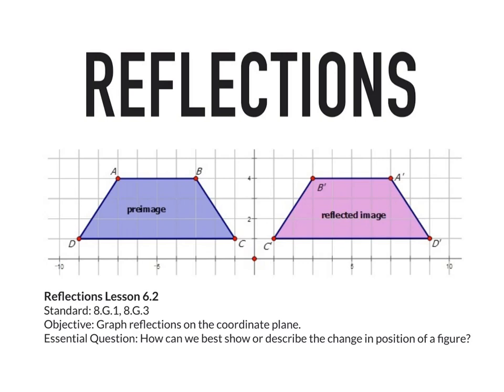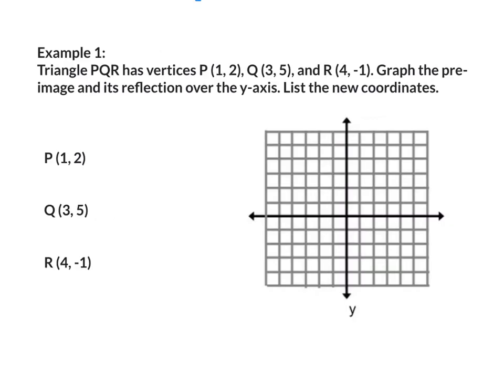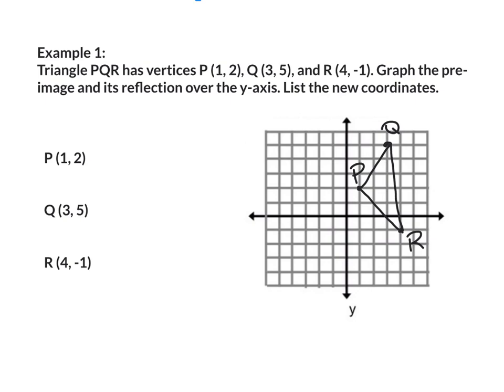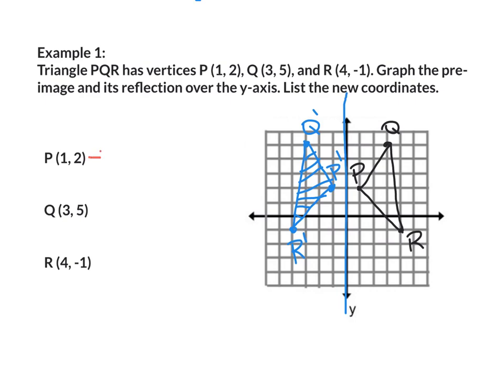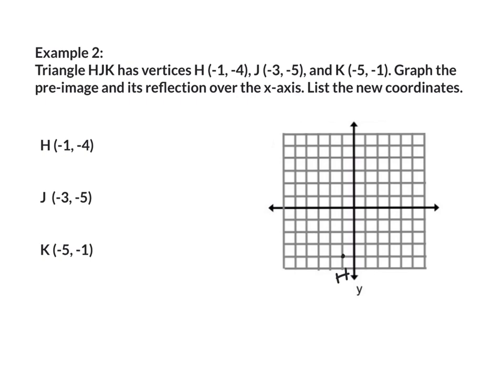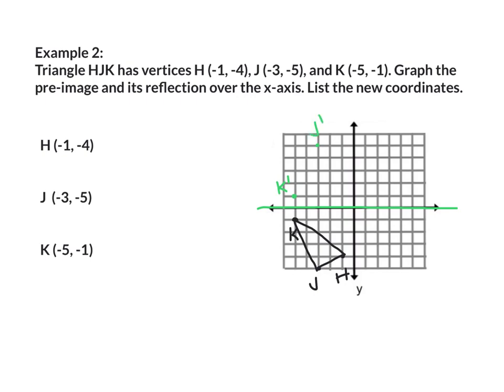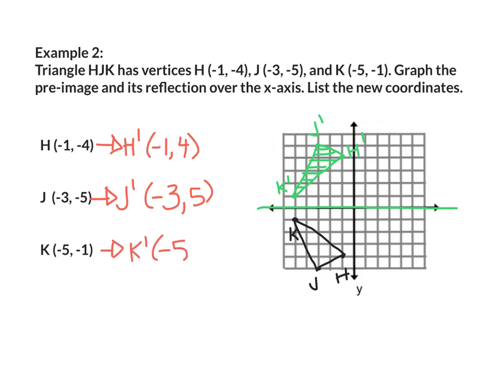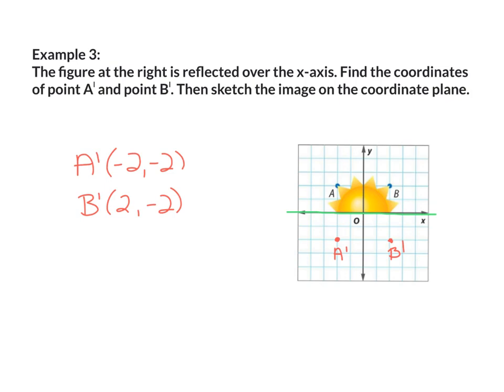Reflections Lesson 6.2